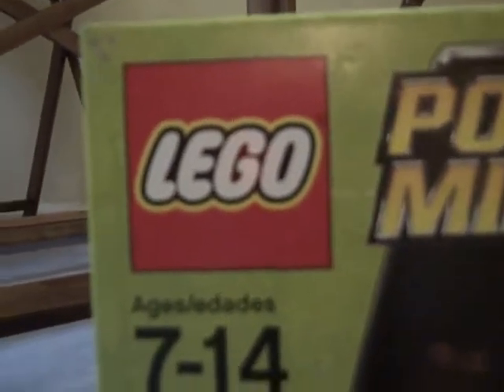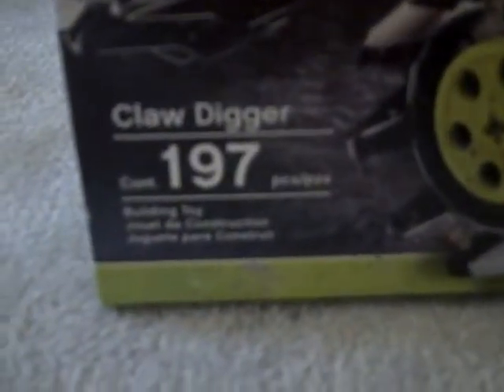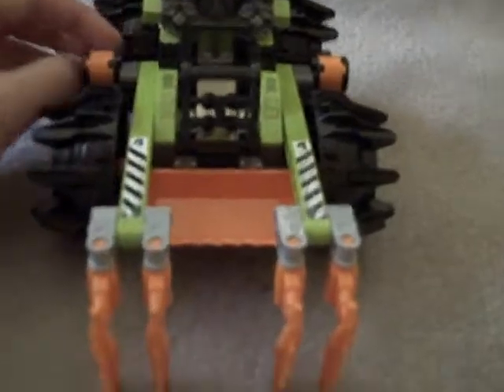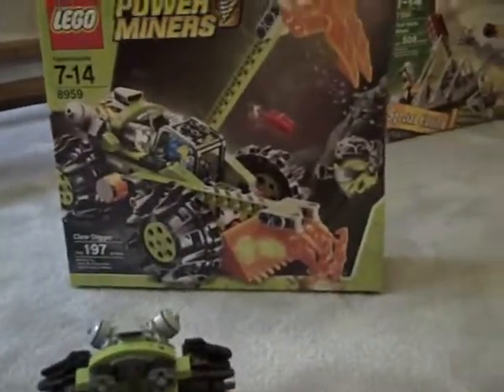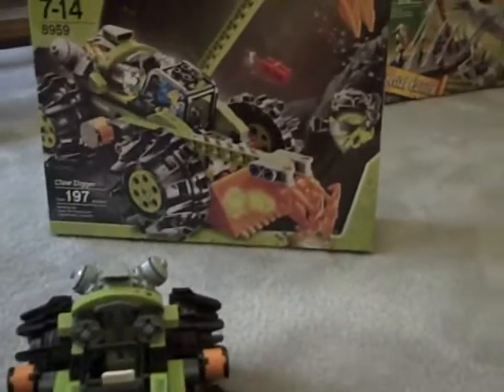lego power miners claw digger review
ha guys my collection vid has been posponed